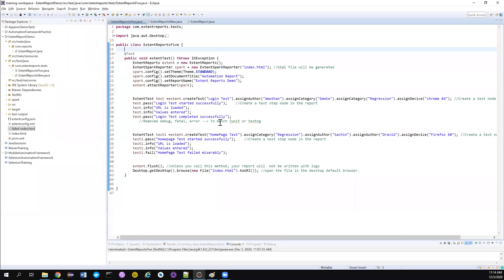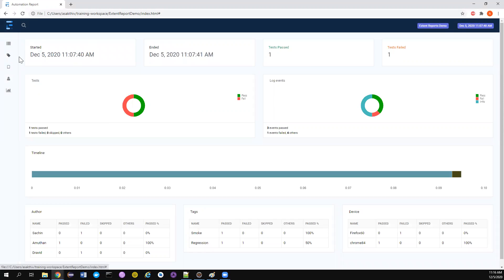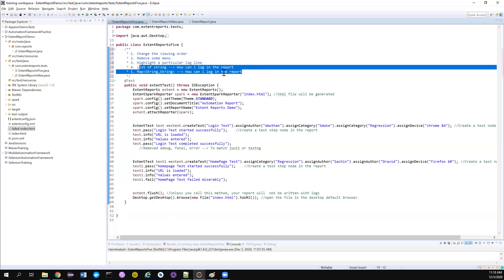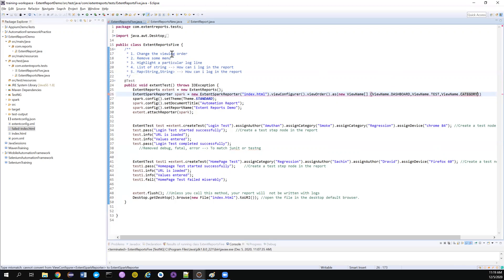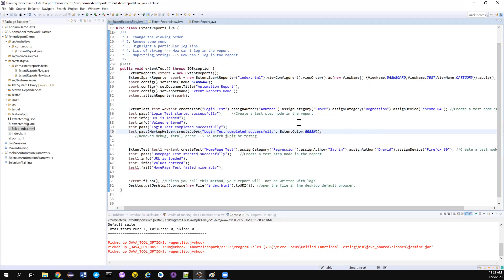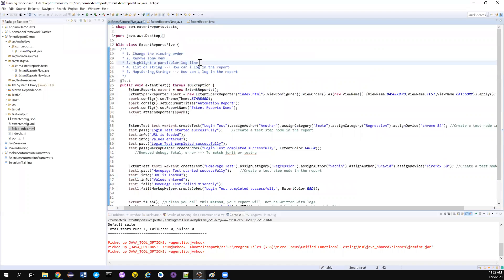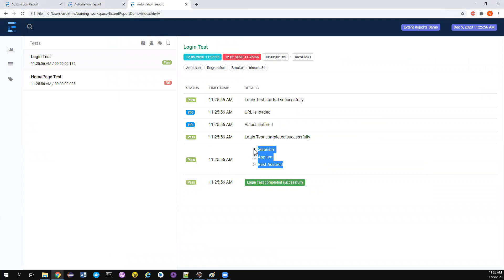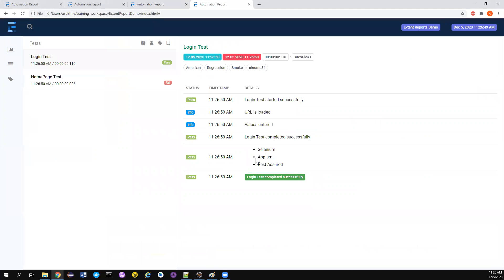Extent Report Latest - 5.0.5 - Customized Extent Report - Part V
1. Change the viewing order
 2. Remove some menu from the report
 3. Highlight a particular log line
 4. List of string -- How can I log in the report
 5. Map -- How can I log in the report